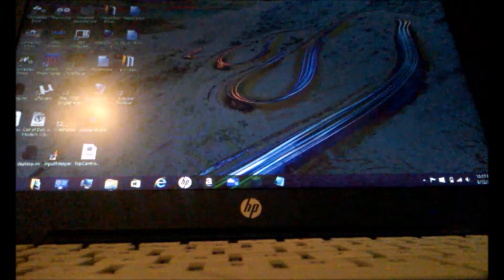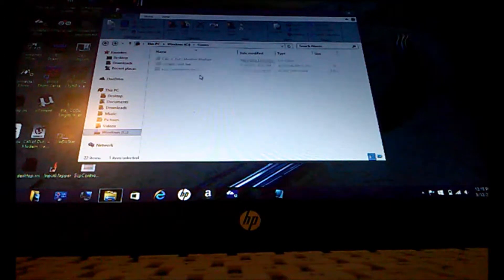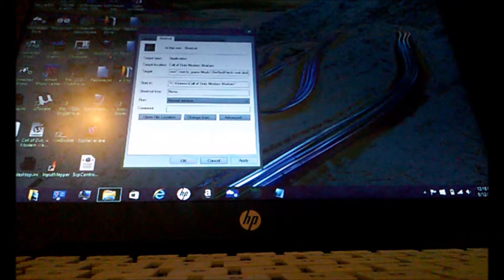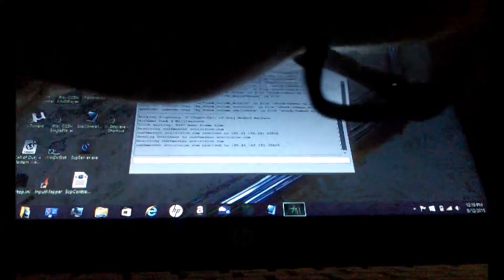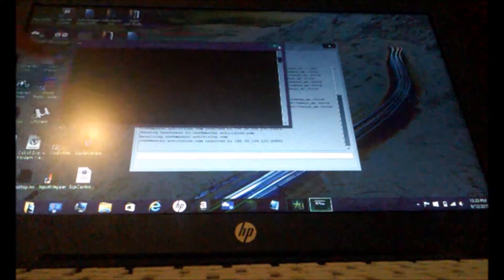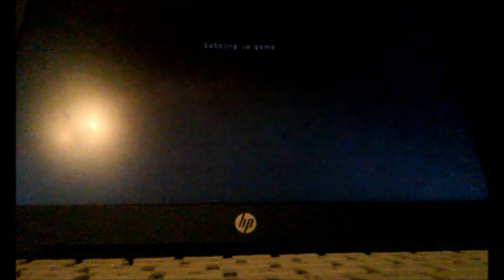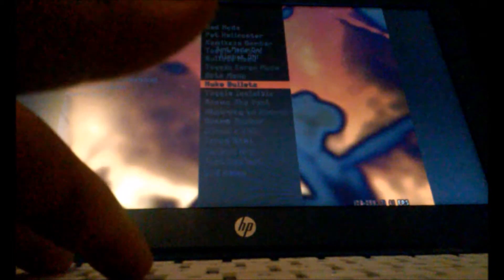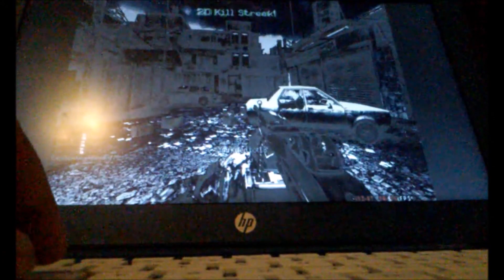How to put mods on your Cod 4 Server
type this into properties "C:\Games\Call of Duty Modern Warfare\iw3mp.exe" +set fs_game Mods\ModName +set dedicated 1 +exec server.cfg +map_rotate it is that easy dedicated server 1 please check out my server 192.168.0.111:28960